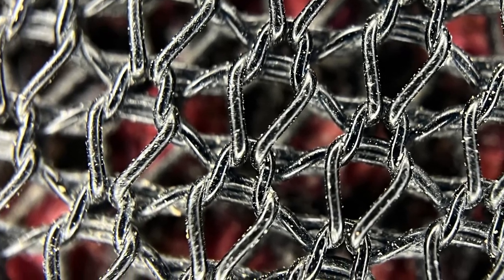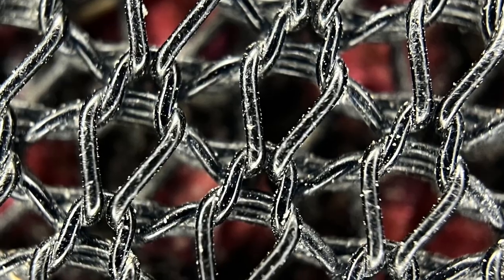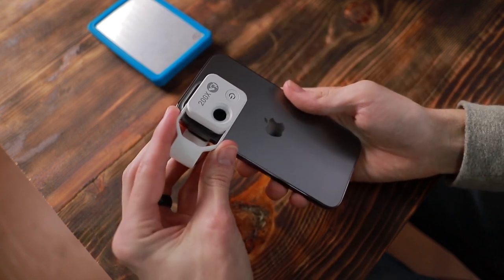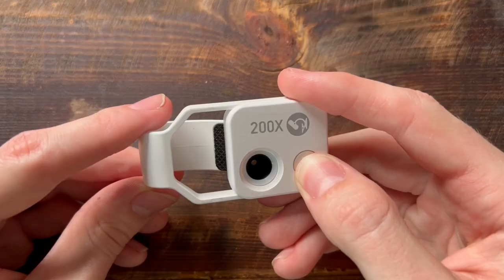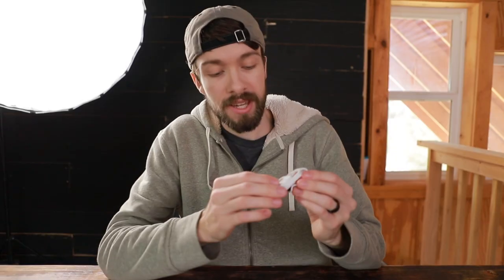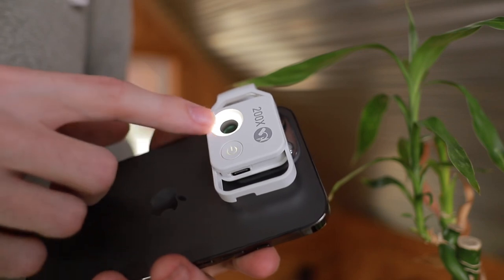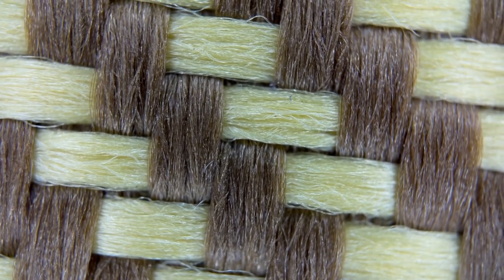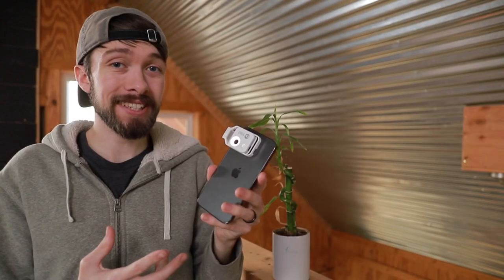Insane 200X MACRO Photography With Any Smartphone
200X Smartphone Microscope

iPhone 13 Pro